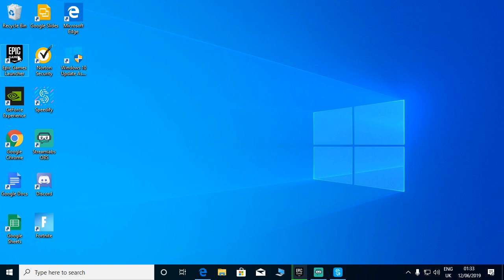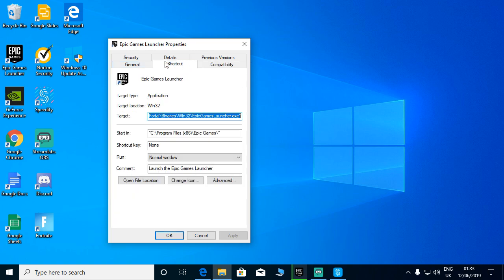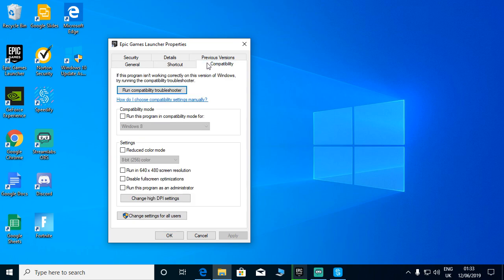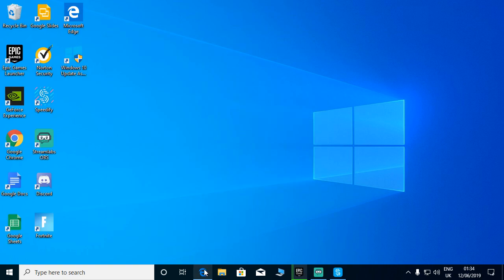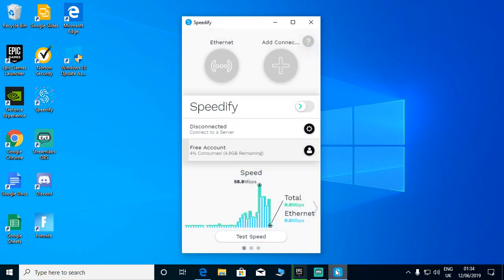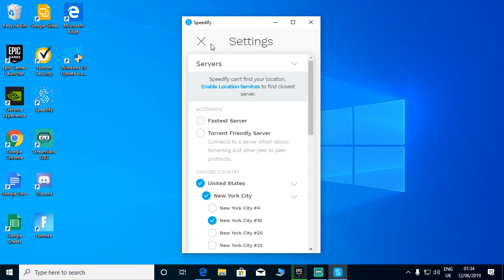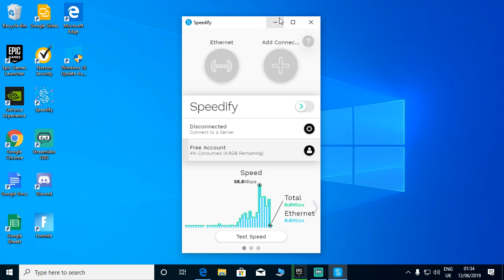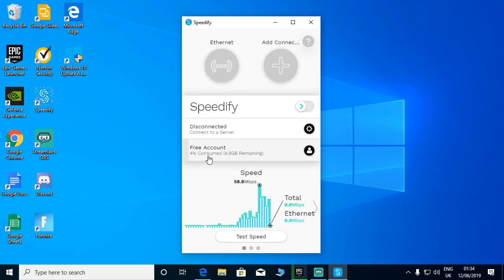Epic Games Launcher Black screen of death Fix 100% season 9(not clickbait)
Hello there! Today I will be showing you how to fix the black screen of death 2019 I hope this works for as well So if this works for comment down below that it worked for peace